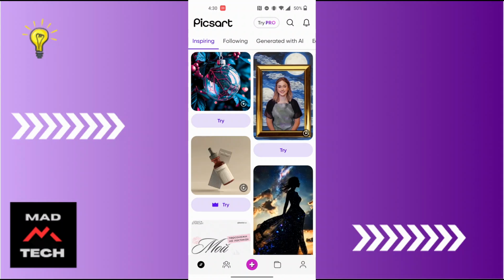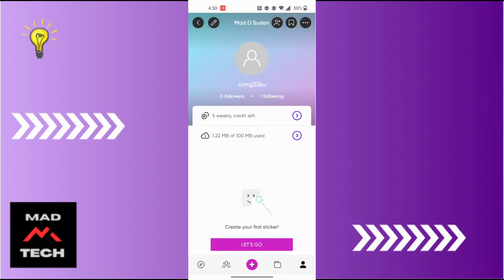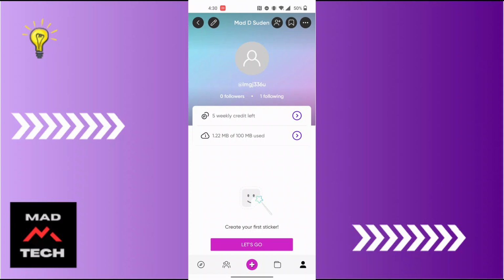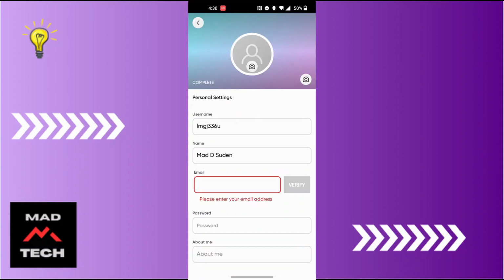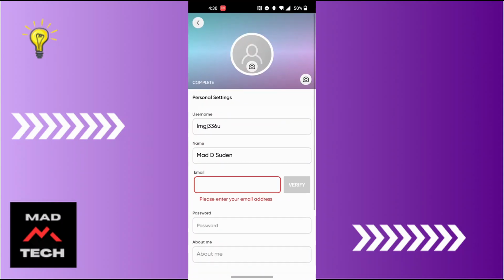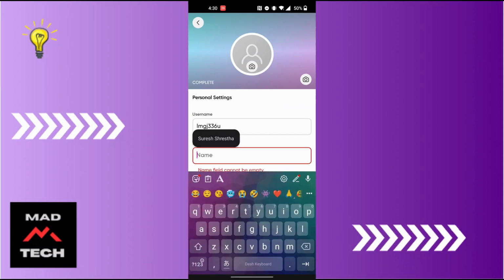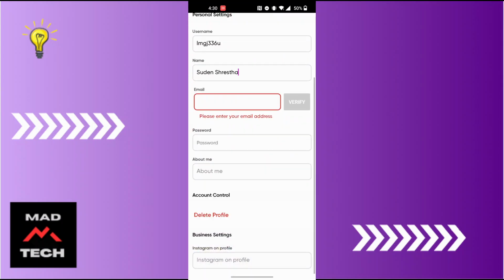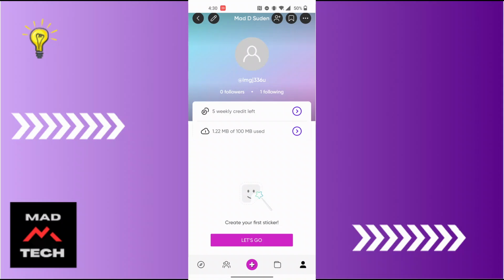How to Change Name in Picsart?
Need to update your name on Picsart? In this video, MadTechTutorial walks you through the simple steps to change your name and customize your Picsart profile. Make your profile truly yours—watch now!